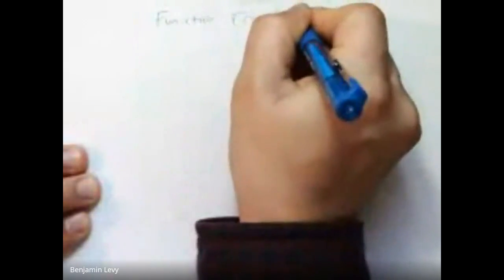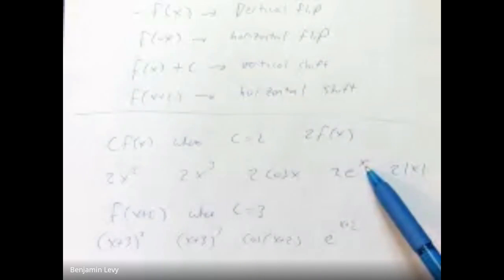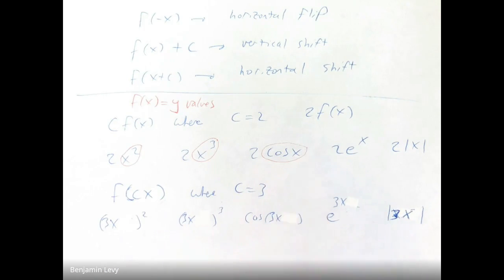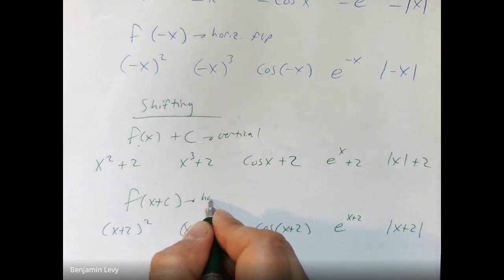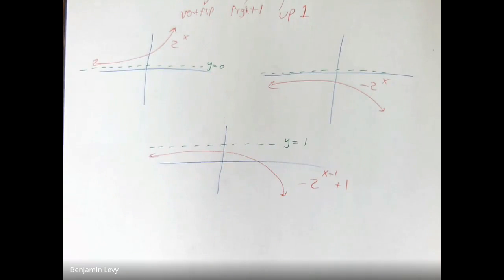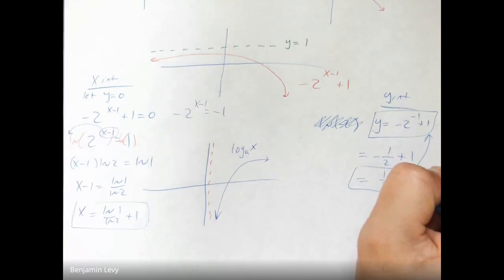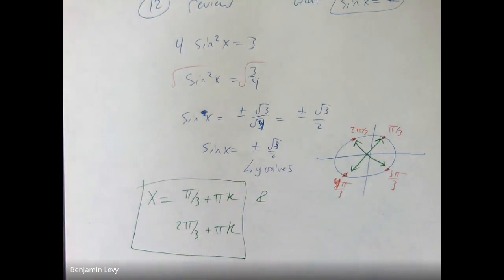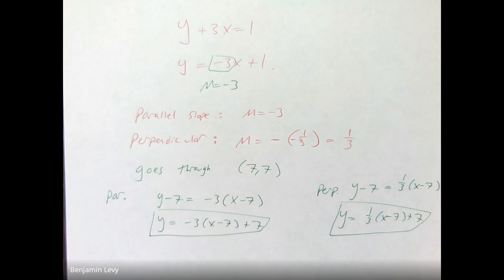Precalculus class on Thursday 5/7: Final Exam Review